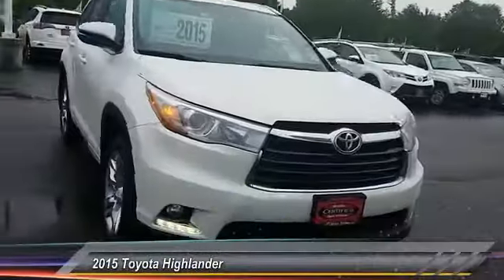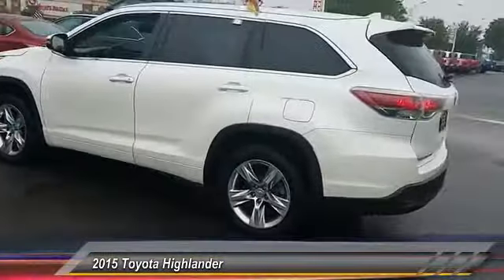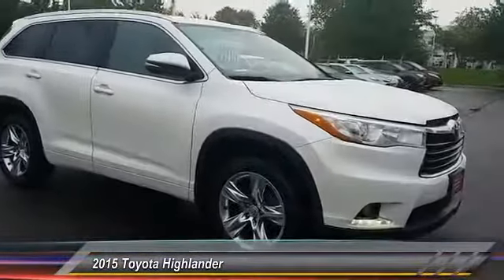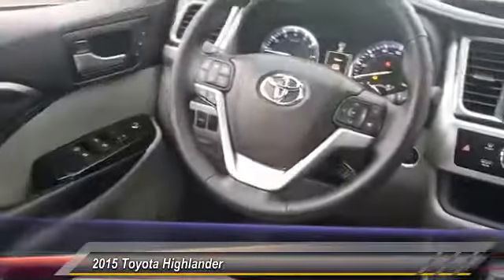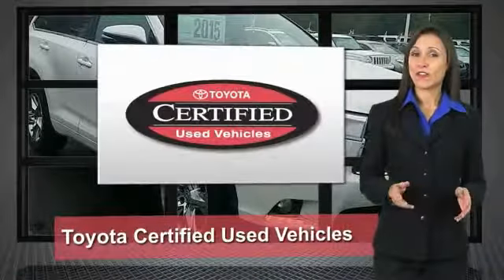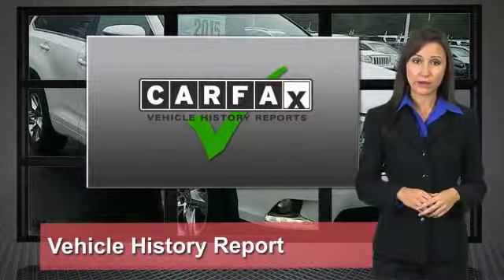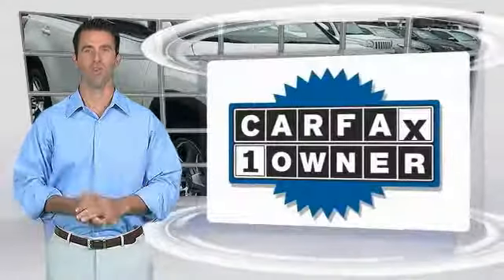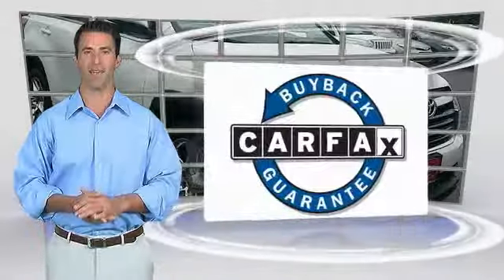2015 Toyota Highlander Mays Landing NJ 47192A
2015 Toyota Highlander Limited

Shore Toyota
4236 Black Horse Pike

AWD, CarFax One Owner! This Toyota Highlander is CERTIFIED! Navigation, Back-up Camera, Bluetooth, Cooled Seats, Heated Seats, Multi-Zone Air Conditioning, Auto Climate Control, Leather Steering Wheel Satellite Radio, Steering Wheel Controls, Sunroof/Moonroof, 3rd Row Seating, HD Radio Aux Audio Input, Seating, Automatic Headlights Keyless Start Parking Sensors AM/FM Radio Rear Spoiler, Premium Sound System Park Distance Control Stability Control, ABS Brakes Chrome Wheels Satellite Radio Power Lift Gate